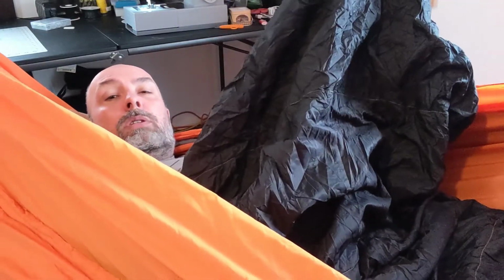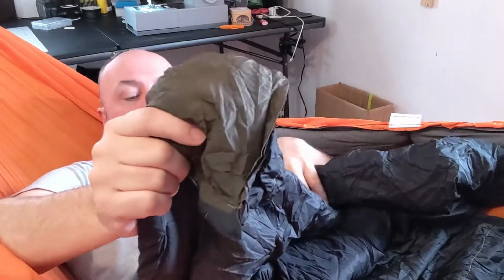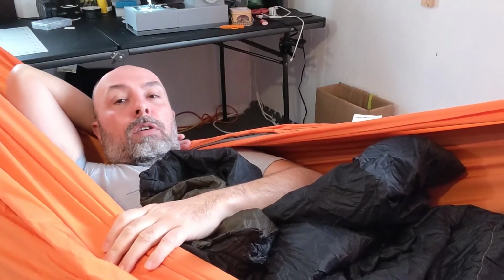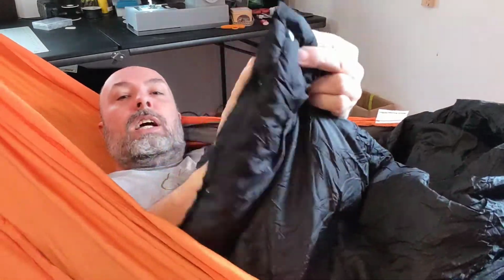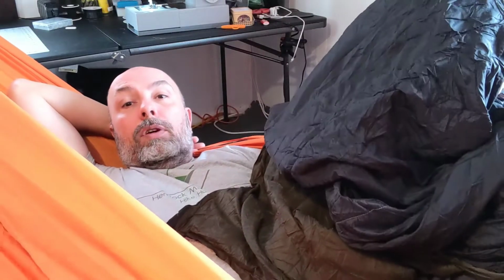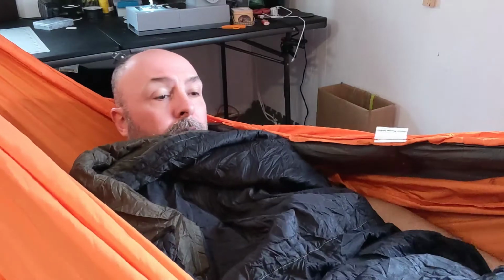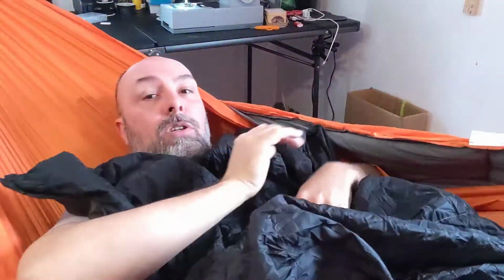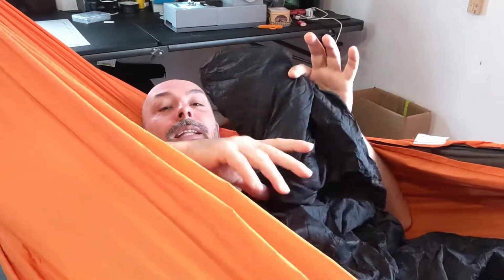UglyQuilt Top Quilts - Hemlock Mountain Outdoors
Top Quilts are for more than just hammocks! They also work great as simple, low weight sleeping bag replacements when going to ground.

We use synthetic ClimaShield Apex© insulation with it's great cost/warmth ratio, a simple snap-close foot box or sewn end foot box and high quality HyperD Riptsop Nylon to create high quality quilts at a very reasonable price.

   - 50F made with 2.5oz ClimaShield Apex.
   - 30F made with 5.0oz ClimaShield Apex.
   - Materials ordered when your order is placed, made when they arrive.
   - Approximately 70" long and 55" Wide when open
   - Shell and liner made from 1.6oz HyperD Ripstop Nylon
   - Simple snap-close or sewn end foot box.
   - Designed to be simple, but rugged.

Specs
Temp Rating: 2.5oz 50F
                         5oz 30F

Dimensions: 70"x55" approx. opened (snap-close foot box)

                       70"x27" approx. closed

Weight: 18.7oz for 50F (2.5oz)
               33.8oz for 30F (5oz)